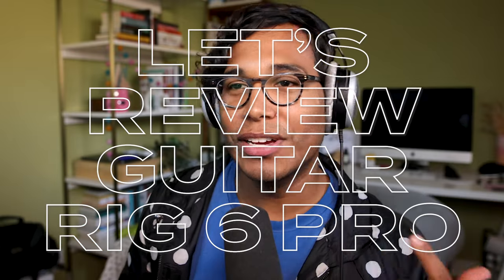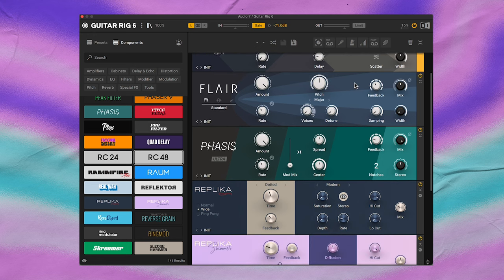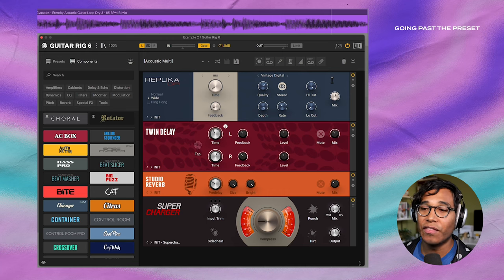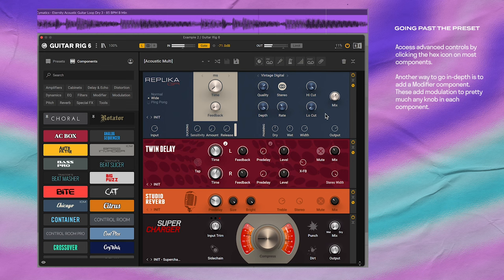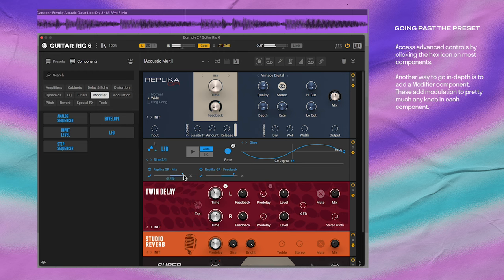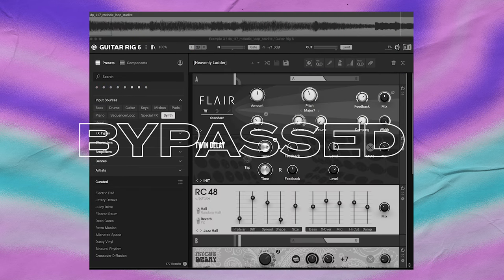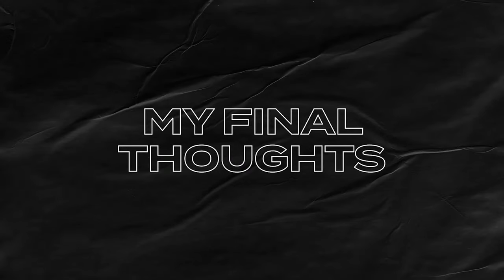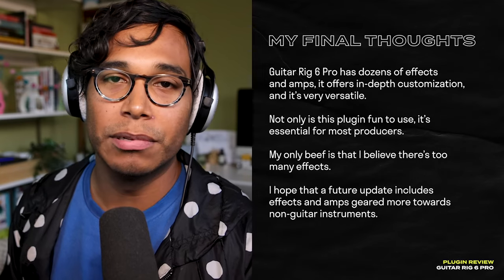All the Amps, All the Effects, All the Everything 🎸 Guitar Rig 6 Pro Review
Let's review Guitar Rig 6 Pro from @NativeInstruments . With 68 effects and 21 amps this VST plugin is aimed at giving music producers the tone and sound they're looking for.

In this video, I'll talk about Guitar Rig 6's biggest strengths, weaknesses, how I use it, and give my final thoughts.

TIMELINE
00:00 Guitar Rig 6 Pro Review
00:20 All The Amps, All The Effects, All The Everything
01:10 Going Past The Preset
02:58 Guitar Rig? More like anything rig.
03:50 What's this cost?
04:13 My Final Thoughts